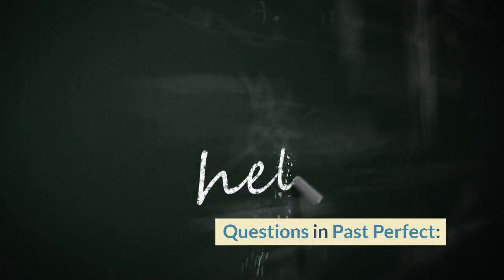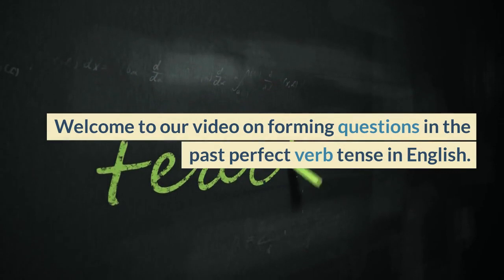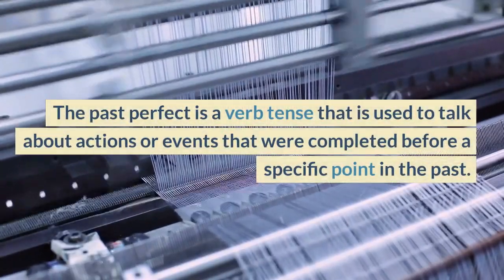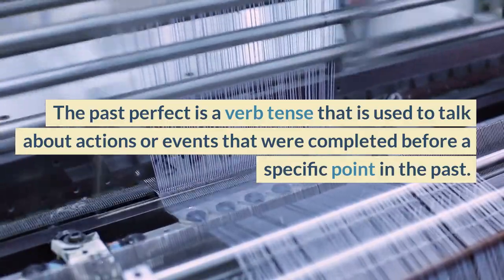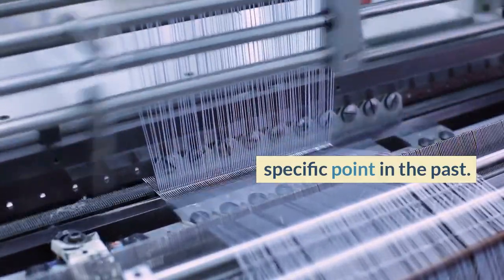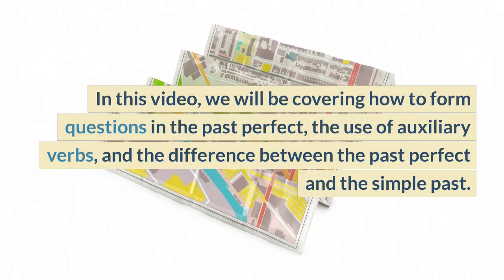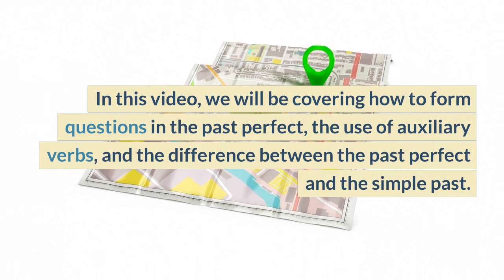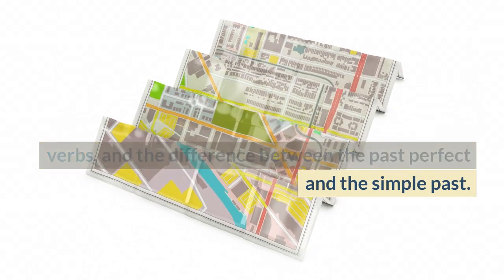Mastering the Question in Past Perfect Tense: A Beginner's Guide to English Grammar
The video is a tutorial on forming questions in the past perfect verb tense in English. It covers the basic structure, usage, and differences with the simple past. It includes examples and exercises to practice the content.